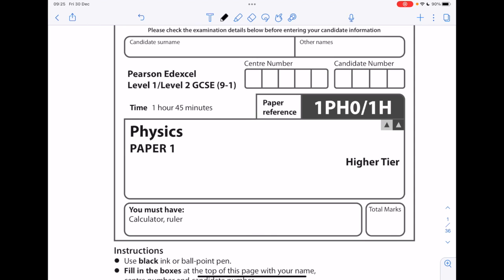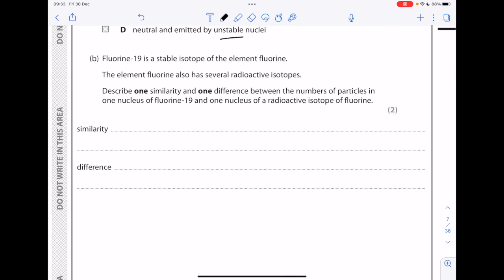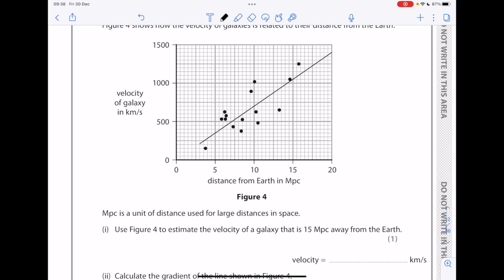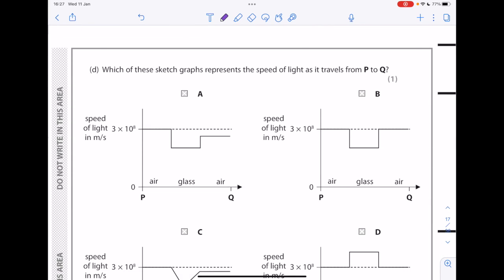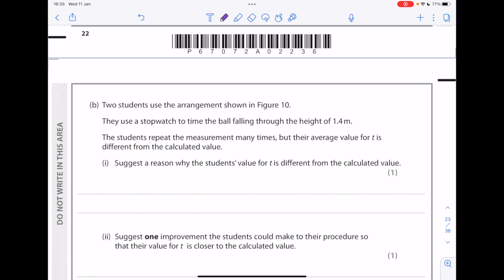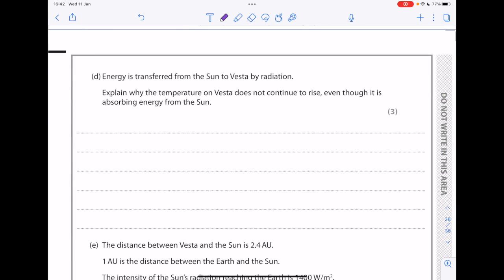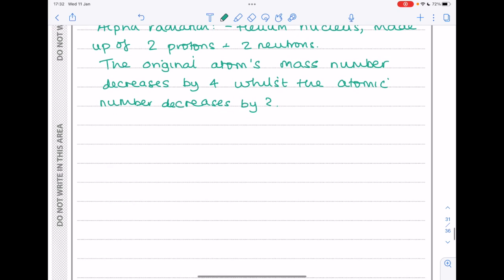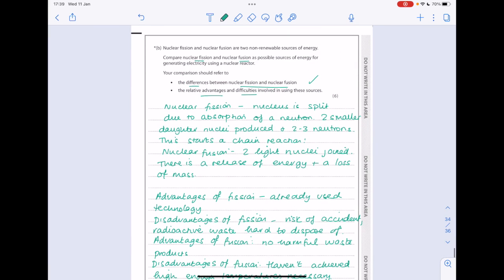Edexcel GCSE Physics | June 2021, Paper 1 | SwH Learning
Hazel answers the Edexcel GCSE physics paper 1 (higher tier) from June 2021.